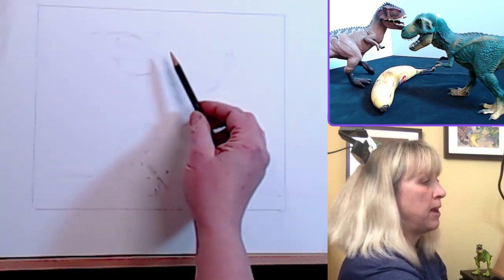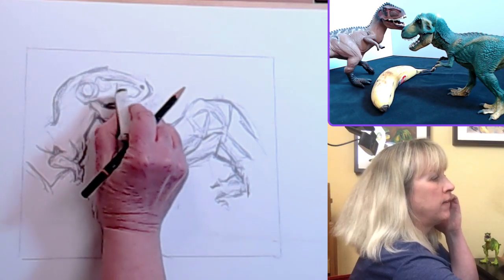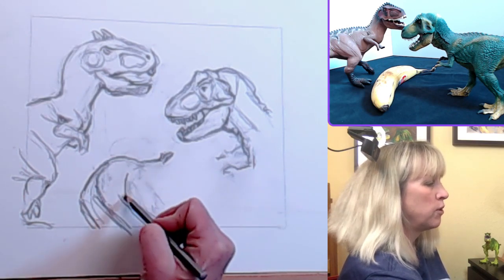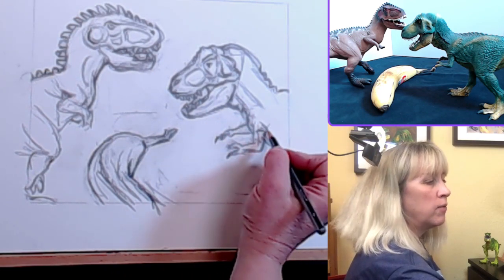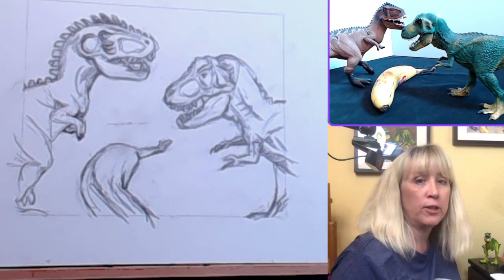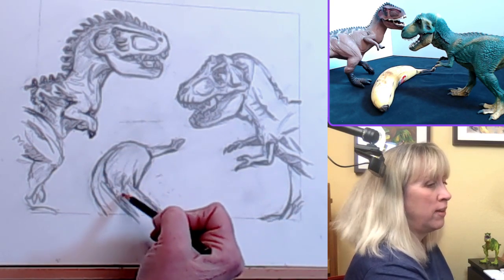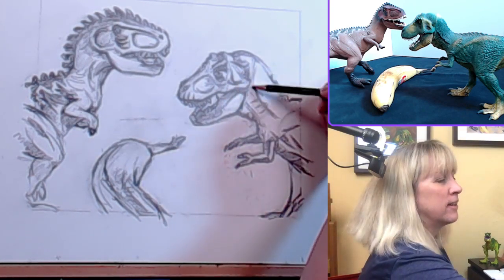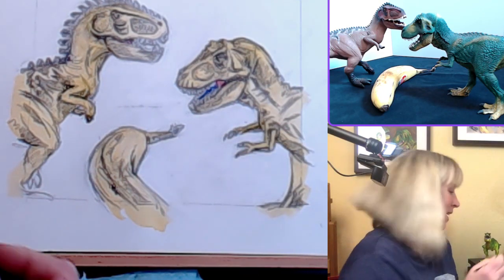Friday Night Dinos Episode 1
This was the first episode of Friday Night Dinos, a weekly live broadcast from Twitch that offers free drawing lessons. As you can guess, we are drawing still lives of dinosaurs. This scene is called 'The Last Banana!'